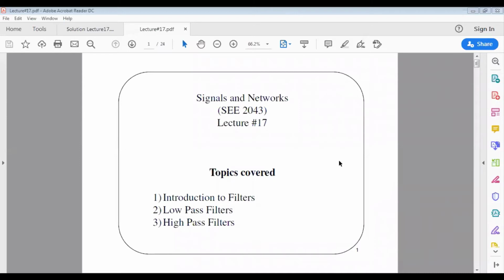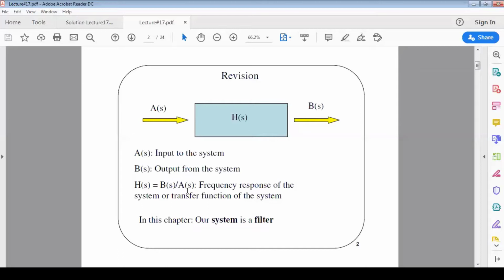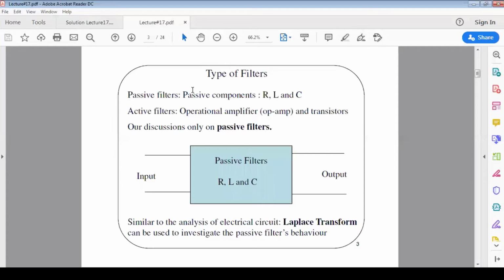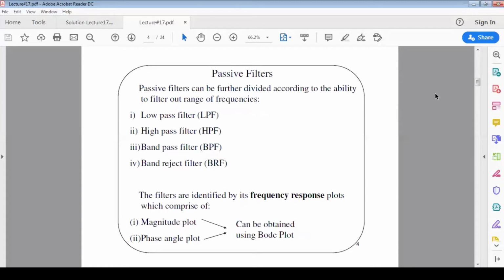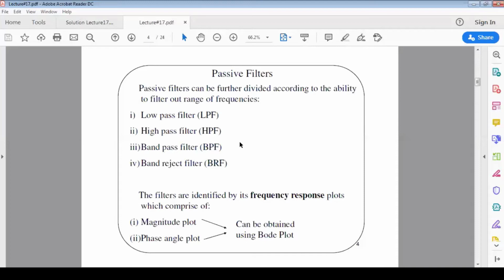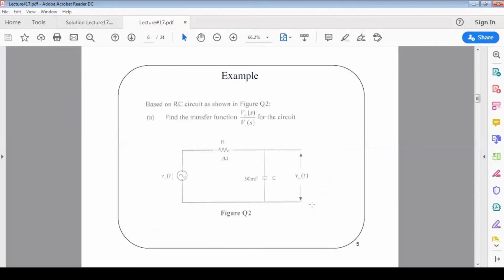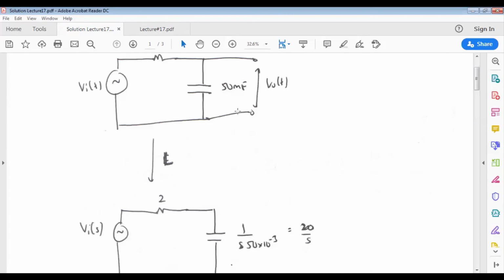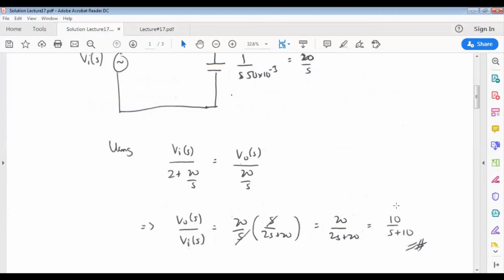Introduction to filters - Low and high pass filters | Signals and Systems | YSAG